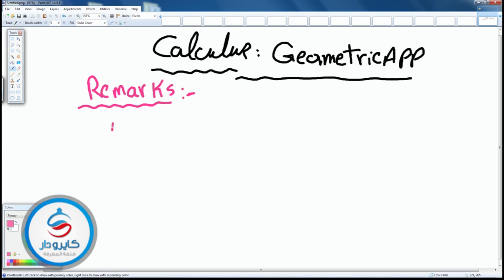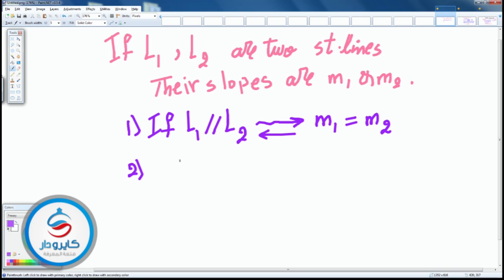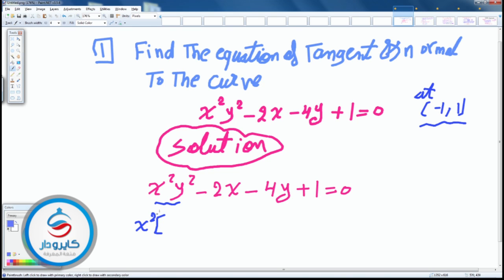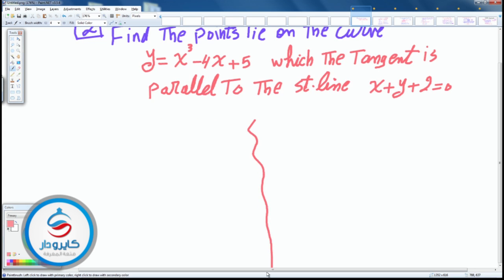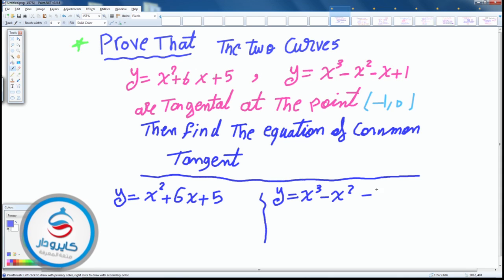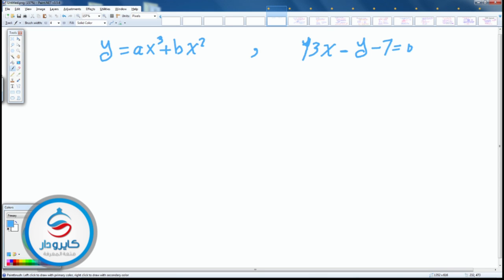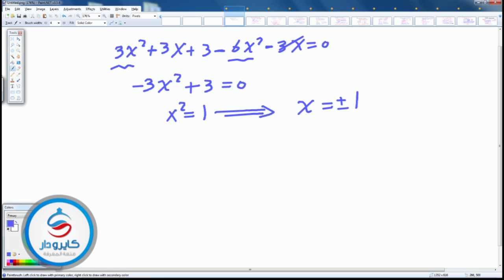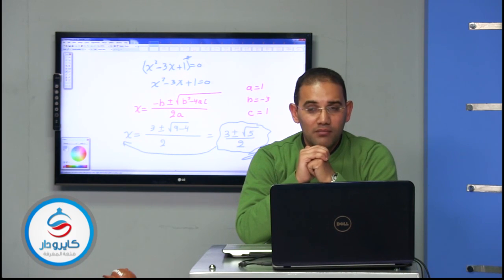Math | Geometricapp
وبإمكانكم التواصل معنا من خلال، موقع التواصل الاجتماعى "